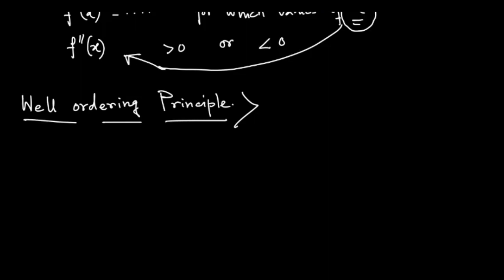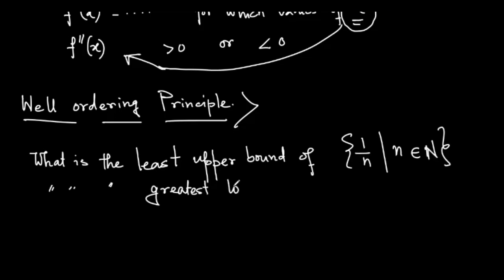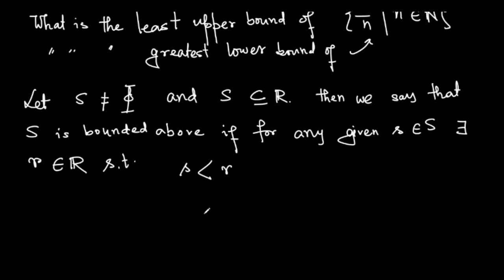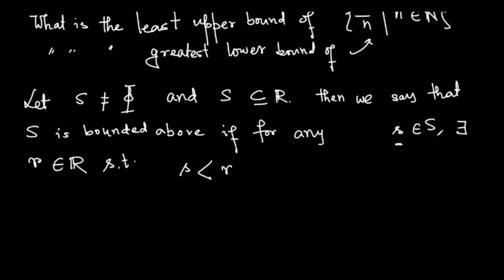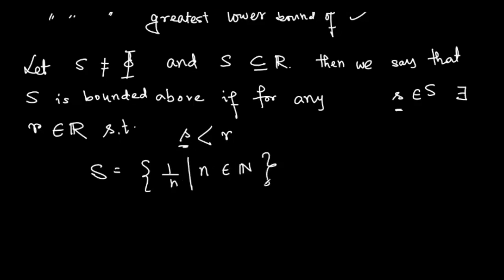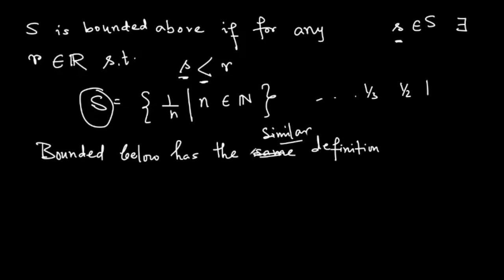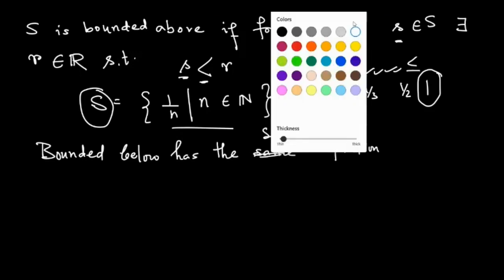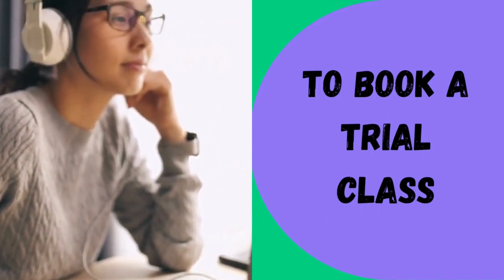Well Ordering Principle | Daily Math Concepts | Cheenta